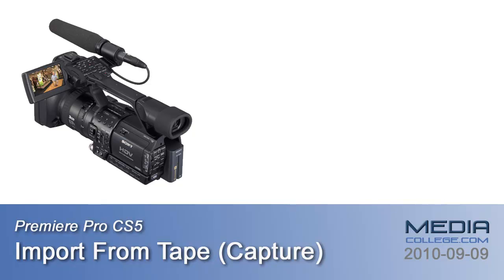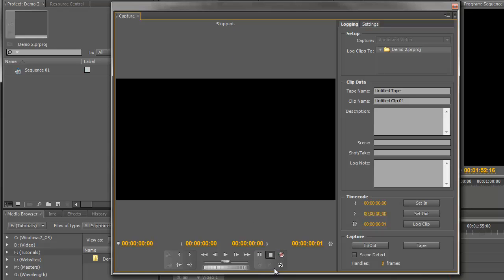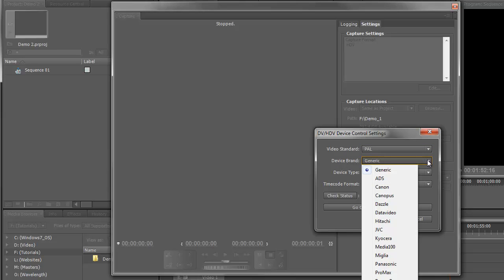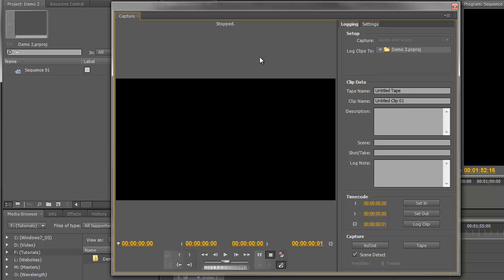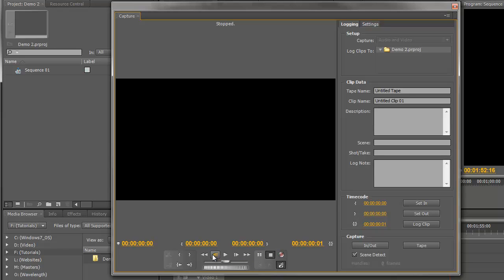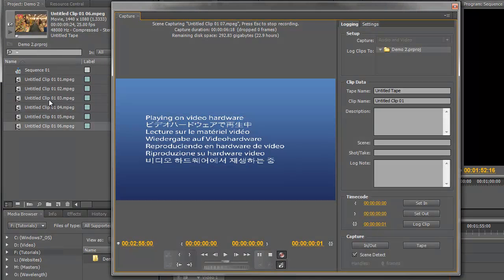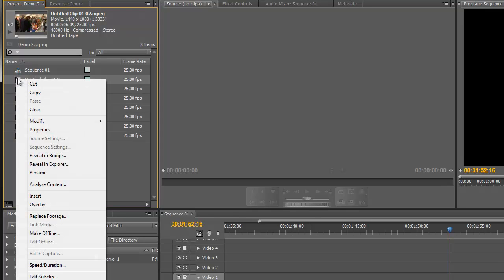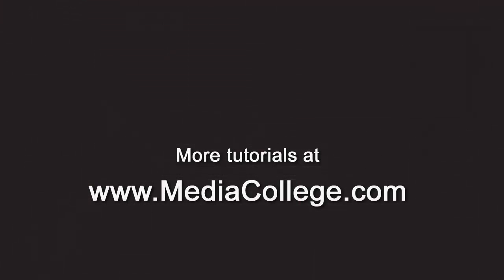Premiere Pro CS5: Import From Tape (Capture)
How to import (capture) video footage from tape-based cameras into Premiere Pro CS5.
PLEASE NOTE: If you want to ask a question related to this video please do so in our forum YouTube comments are a very difficult place to try and answer these questions and in any case I can't keep up with them all, so from June 2013 I'm only going to answer people who make the effort to follow instructions. ALSO make sure you provide enough information, e.g. camera model, capture settings, PPRO version, etc. Thanks!